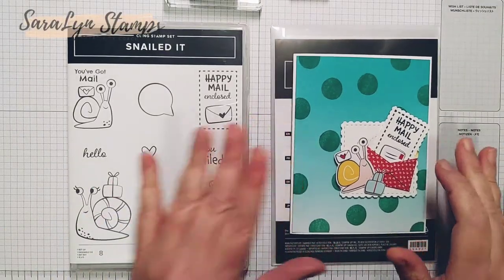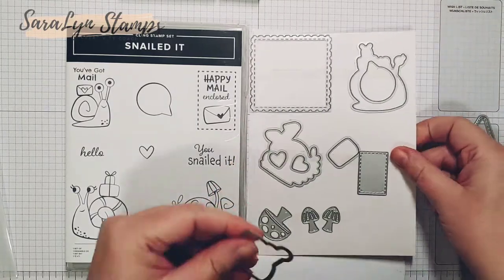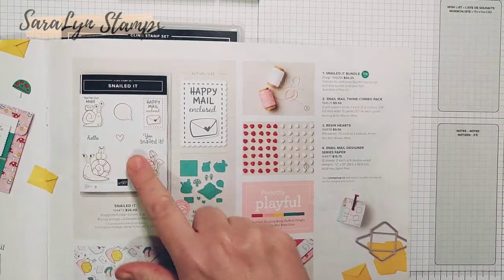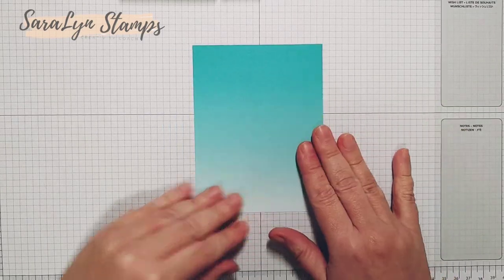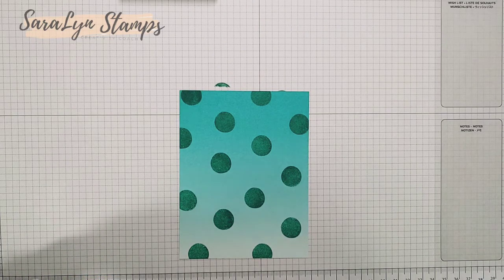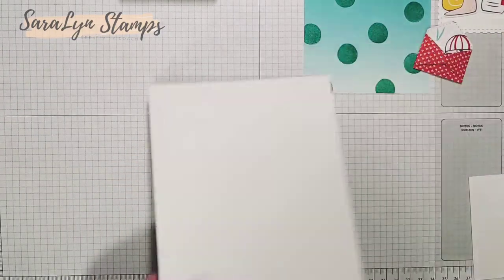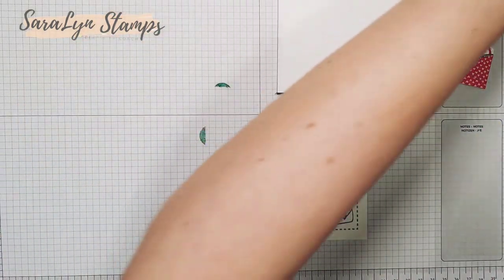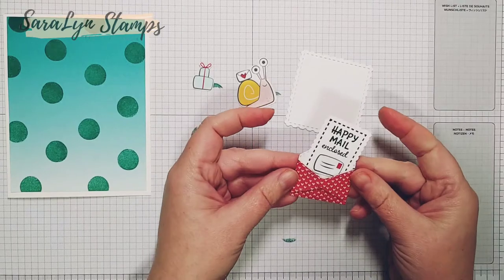Quick card using a bonus stamp in the Snail Mail Suite | Snailed It | Stampin' Up!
Join me to create a quick and easy card using the Snailed It stamp set.  This set comes with a bonus stamp that you will not want to overlook!  Inspiration for this card by @zsuzsanna_balazs.